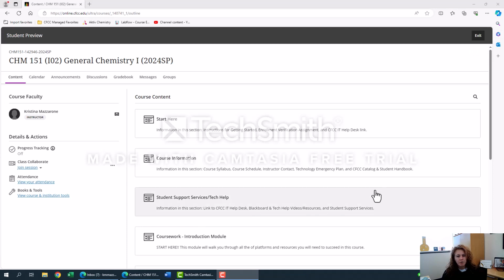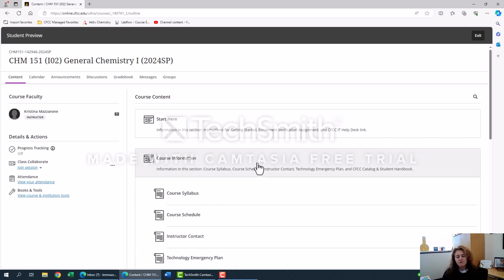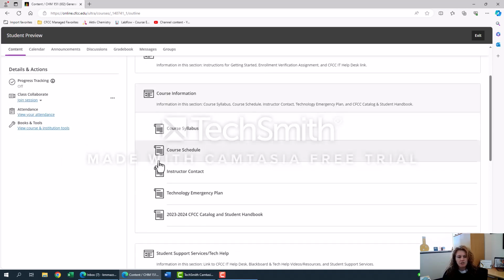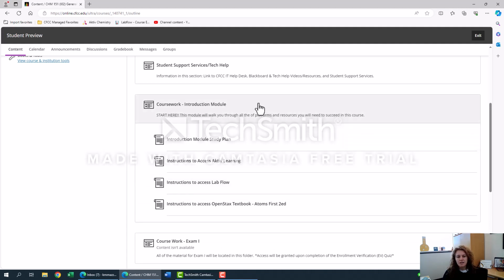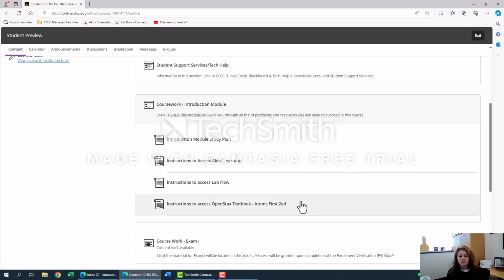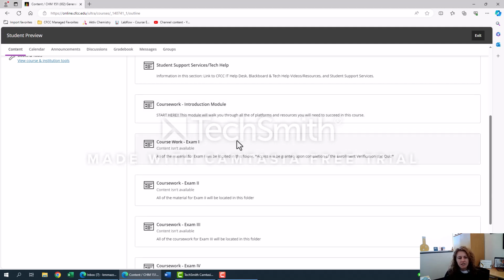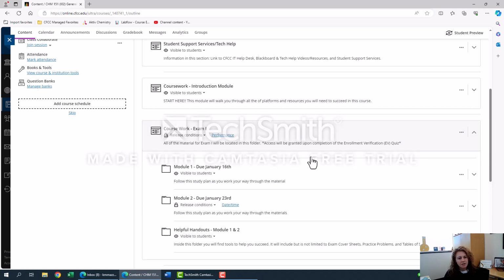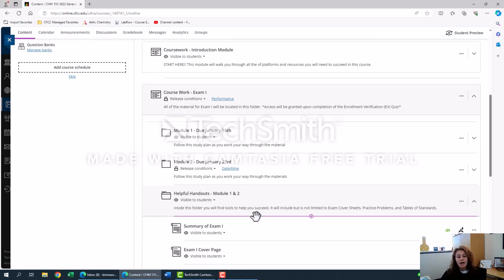Intro Spring 2024